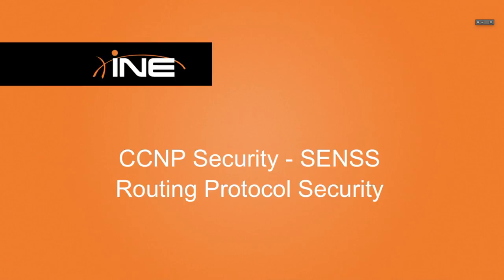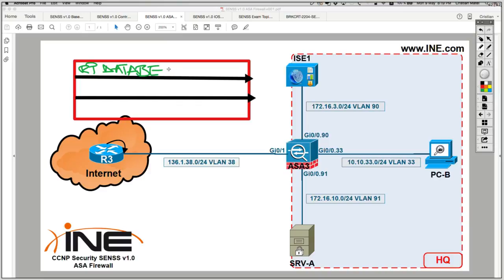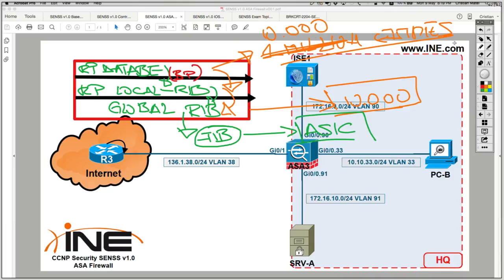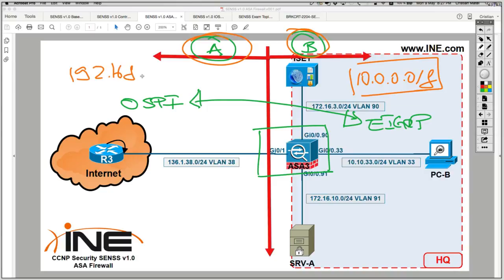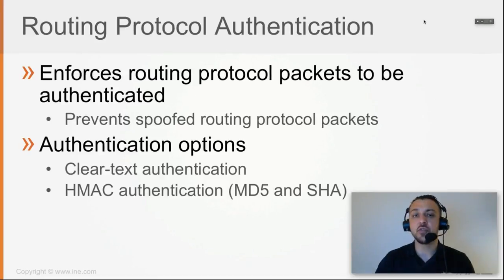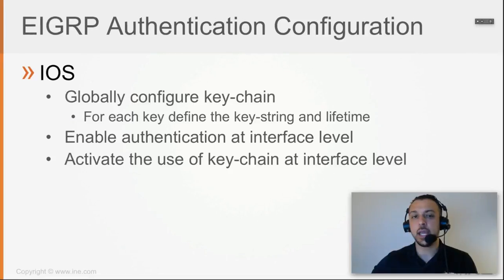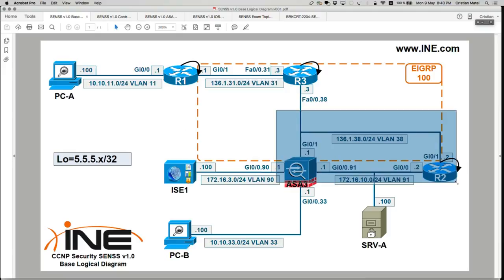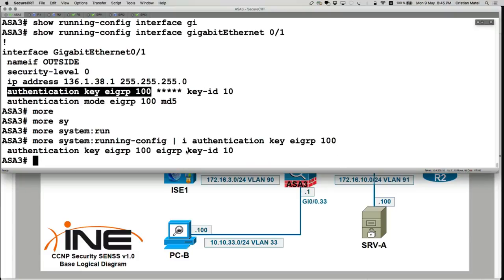09 Routing Protocol Security